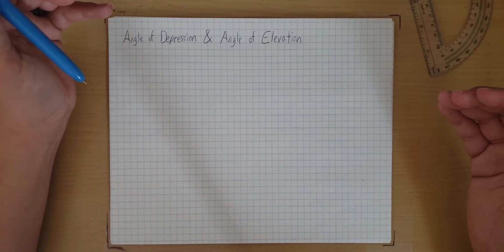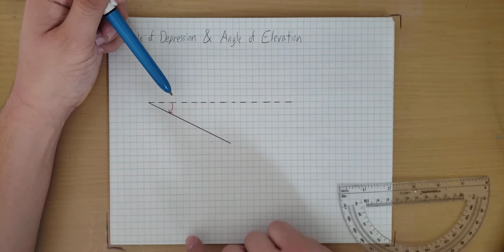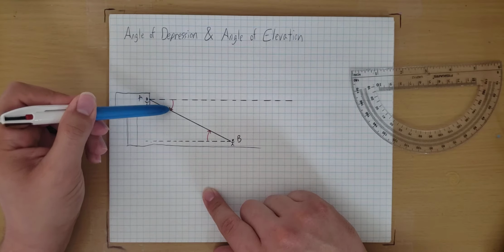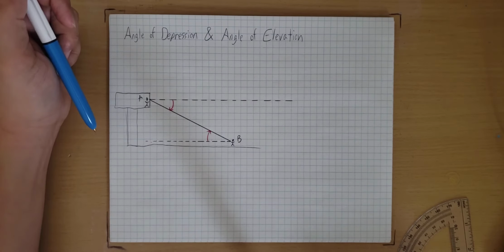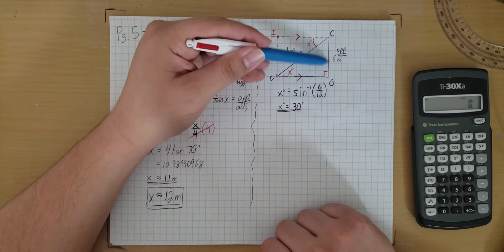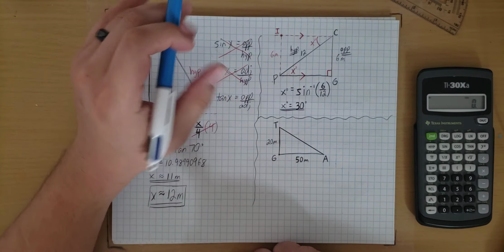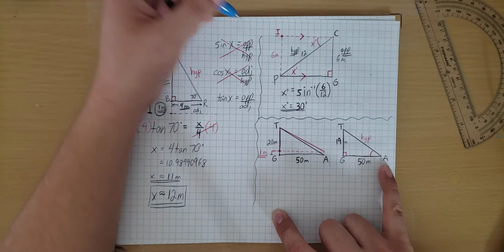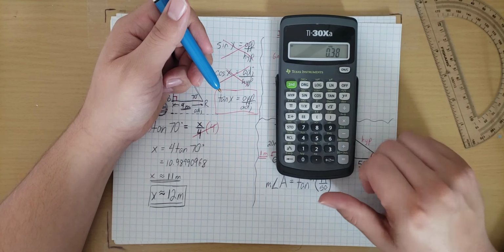Topic 8-5: Problem Solving w/ Trigonometry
Solve word problems using trigonometric functions and their inverses. Introduces Angles of Depression and Angles of Elevation, and how they apply to trigonometric problems.